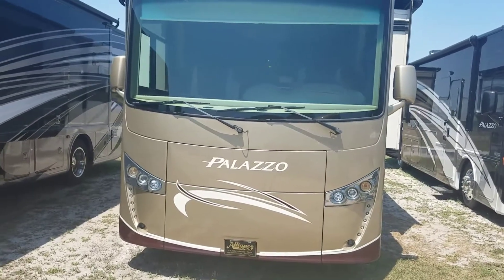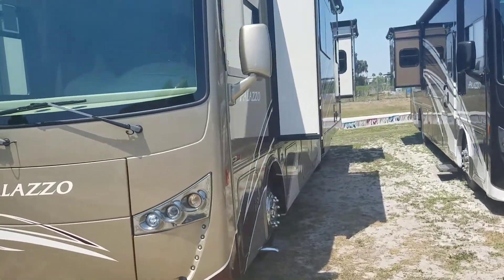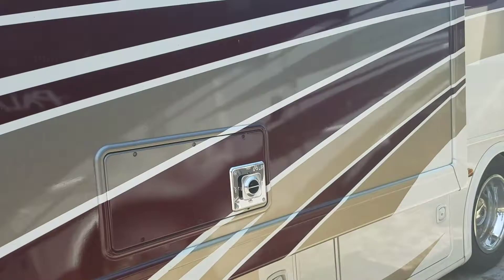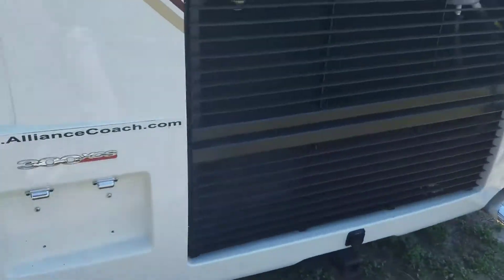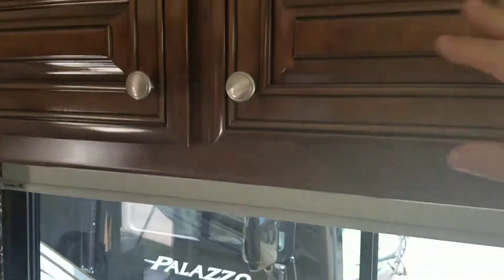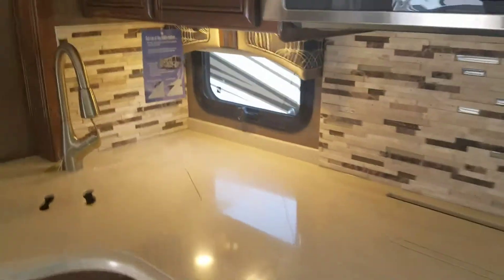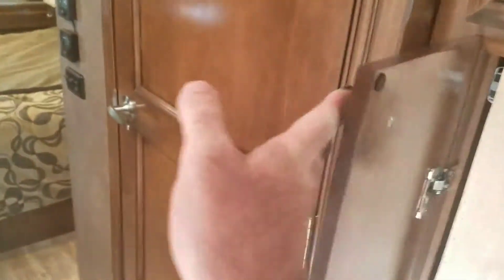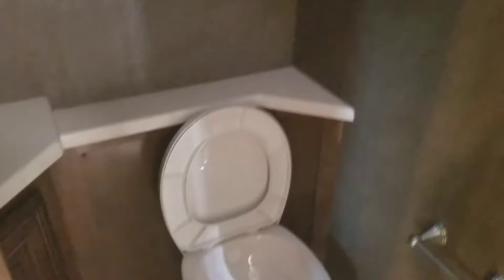2017 Palazzo 33.4